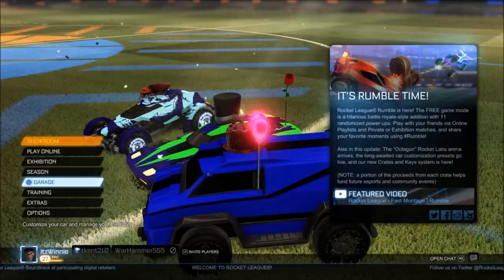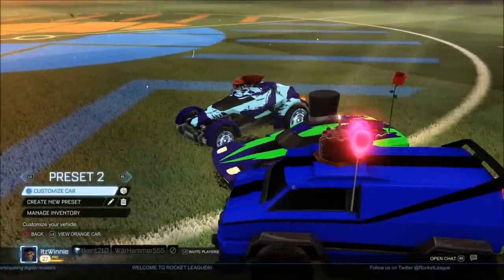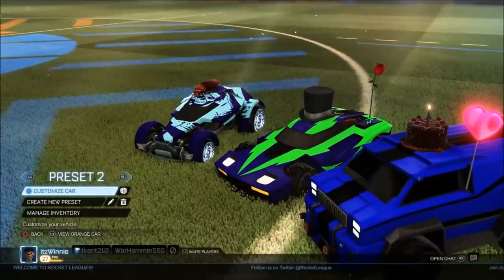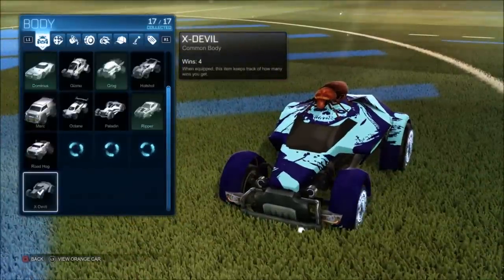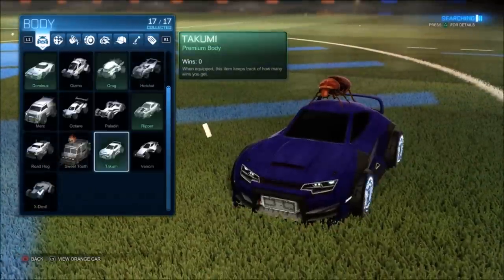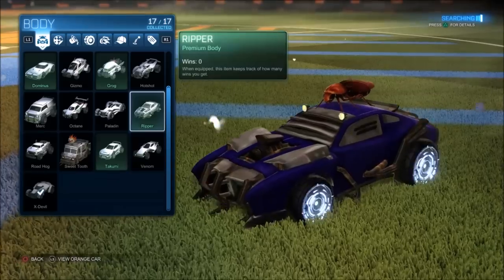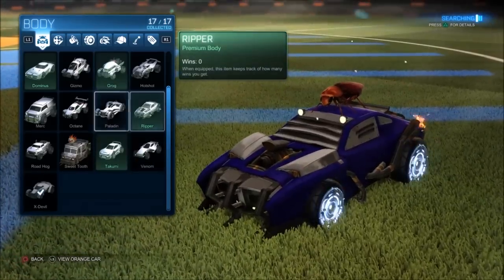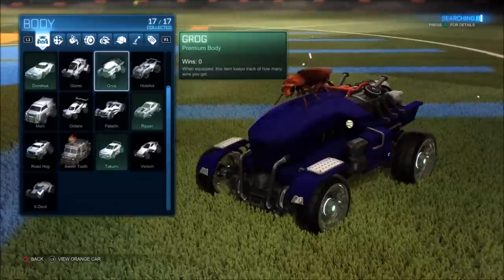AMAZING ROCKET LEAGUE GLITCH! - How I got every DLC Item In the game?!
IM BACK! Remember to drop a like if you enjoyed and be sure to stay tuned as im heading back to the normal schedule of videos as im actually home to make them